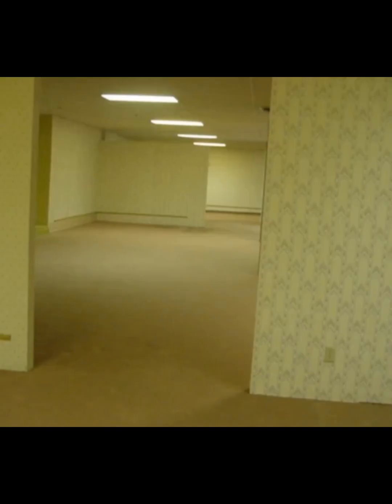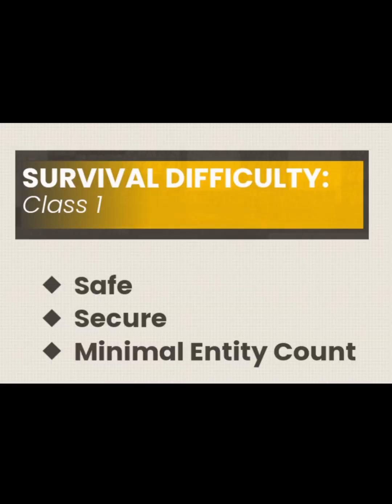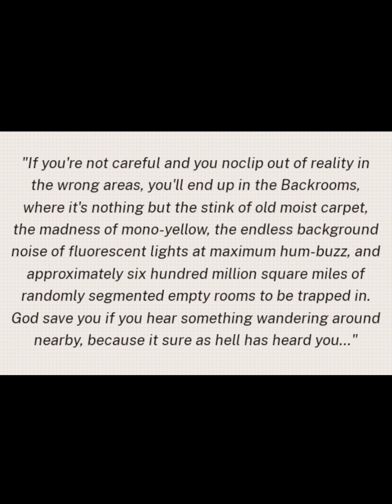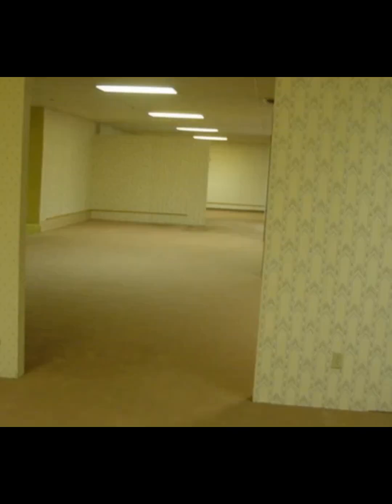the backrooms | level 0 explained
in this video I will explain the first level of the backrooms. Level 0.

Credits to @incompetech_kmac for the music

Credits to @Broogli for inspiration to make this video